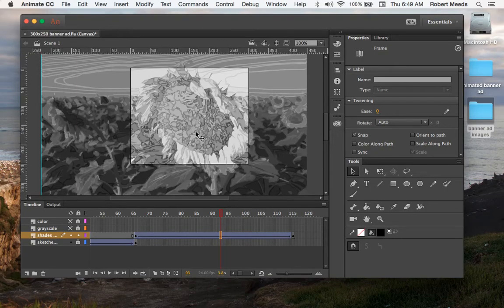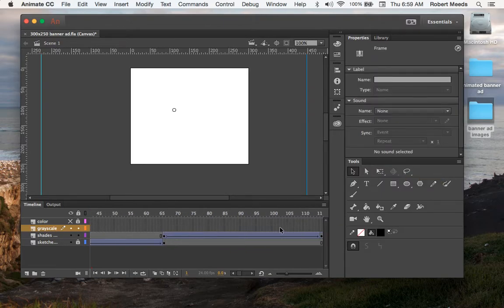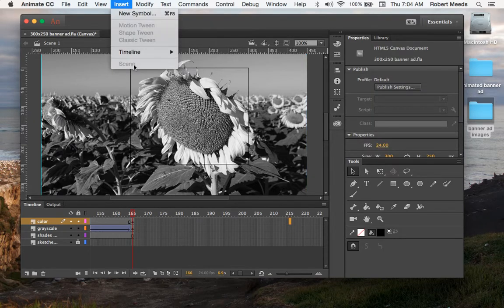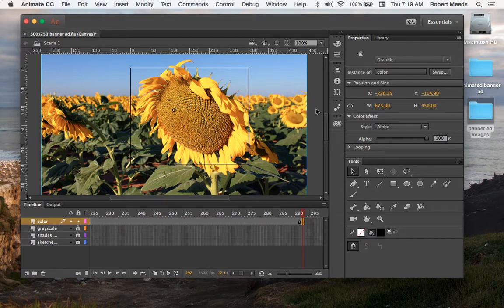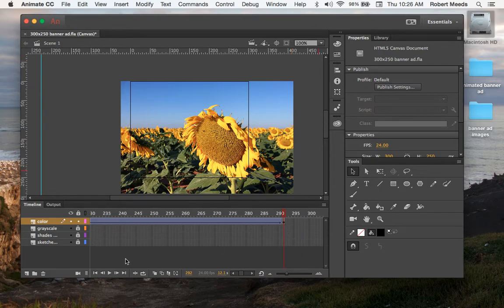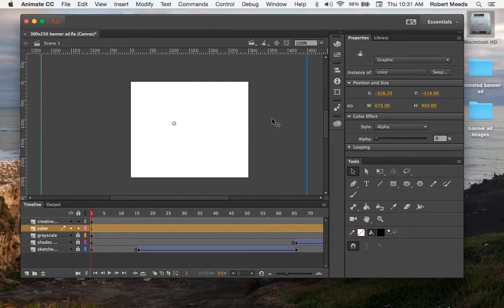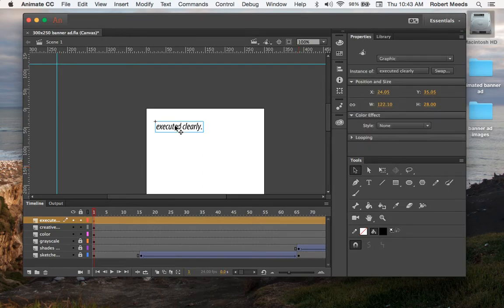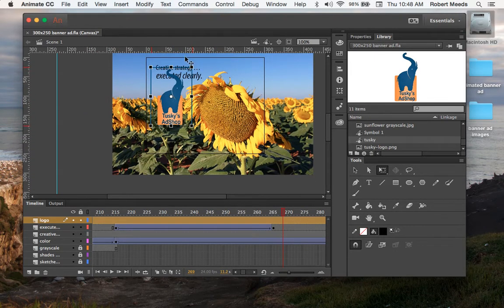Adobe Animate CC 2017: Designing an Animated Banner Ad (Part 2)